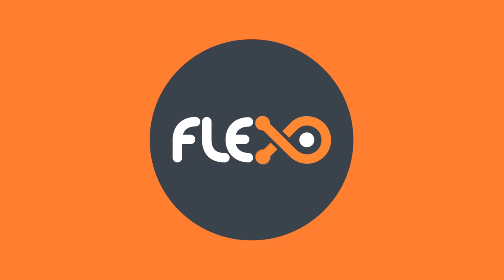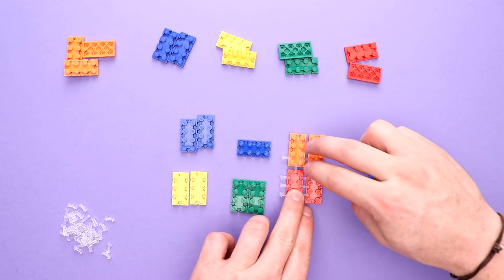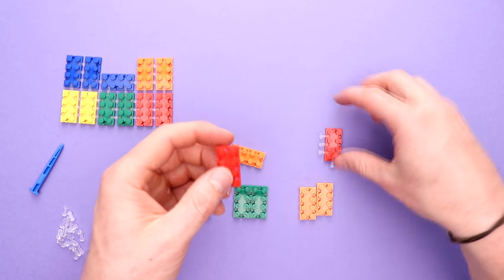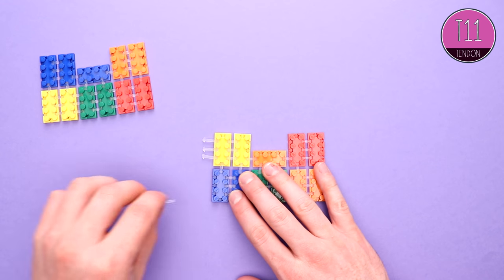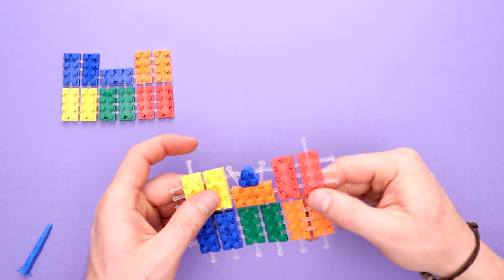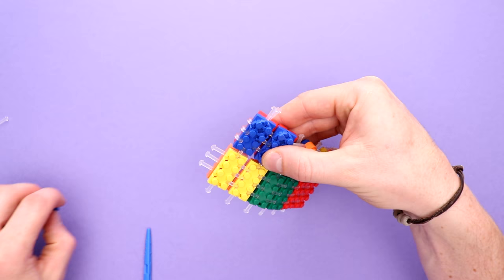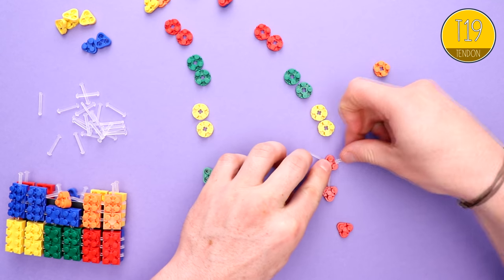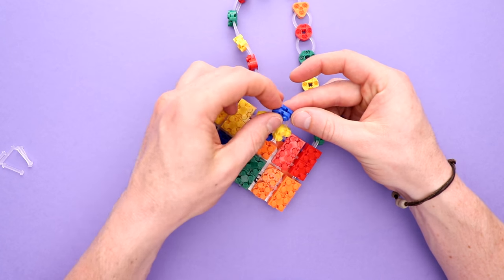Instructions - Free Play HANDBAG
Get glam with Flexo and build your very own HANDBAG!

This is the full, detailed version of the Flexo HANDBAG Instructions. A quick look at what it takes to build it in under four minutes can be found

To learn the Flexo basics, watch our video on Flexo Fundamentals

Proudly made in New Zealand, whether you're adding to your existing brick collection or working on a brand new design, Flexo will open the doors to the world of AFlexillionPossibilities!

Our special thanks to all musicians and producers who contributed their talent to this video.

John Phillips is a performing arts specialist and primary school teacher from New Zealand. Each year, his ‘Rock da House’ festival brings over 1300 children together for a celebration of vocal talent.

Featured in this video:
"A Flexillion Possibilities" by John Phillips